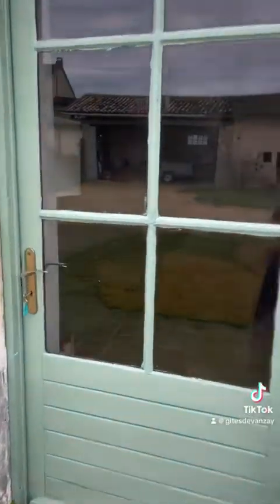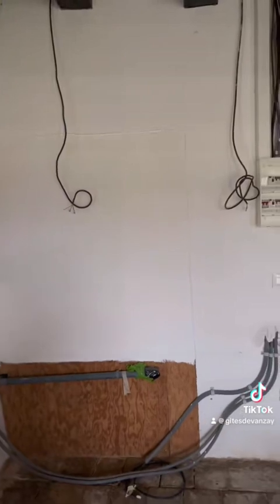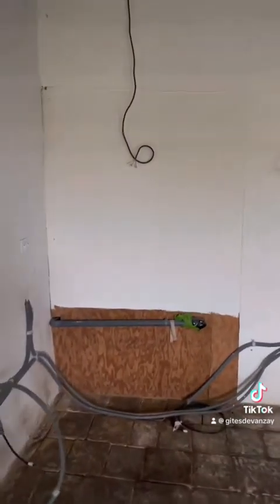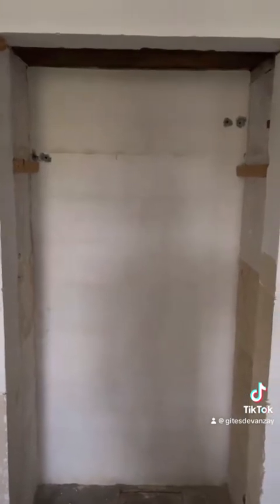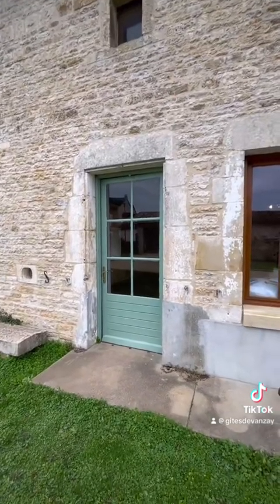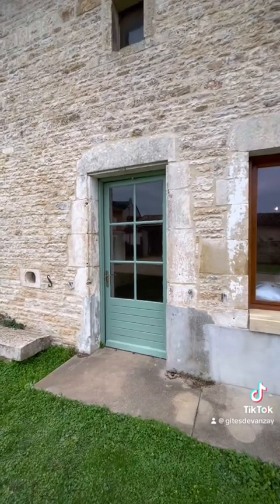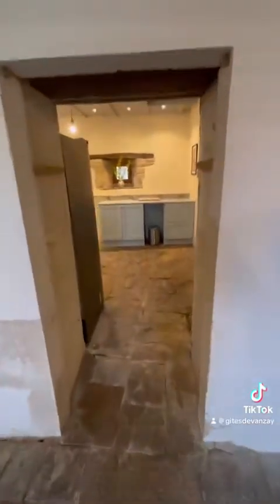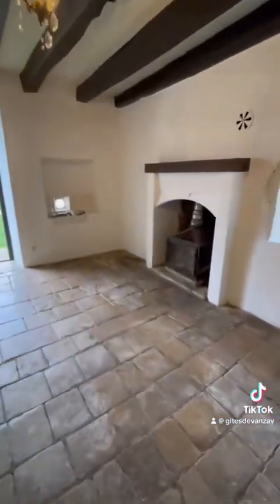25 January 2024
Gite number 2 progress